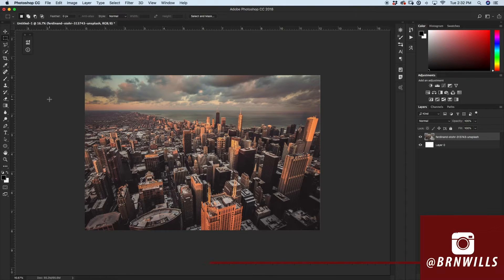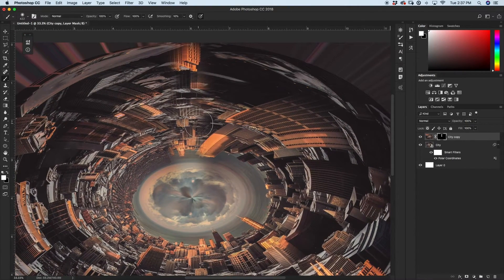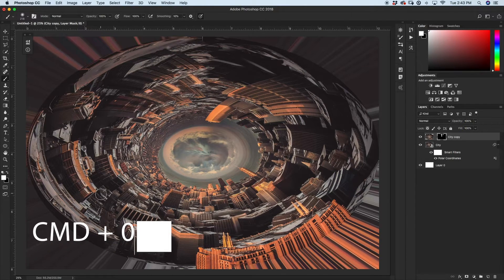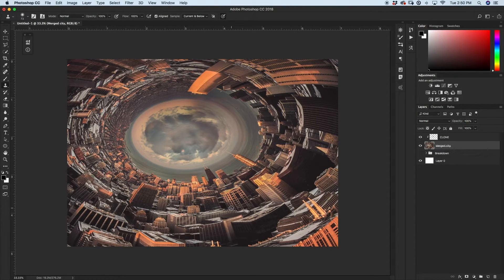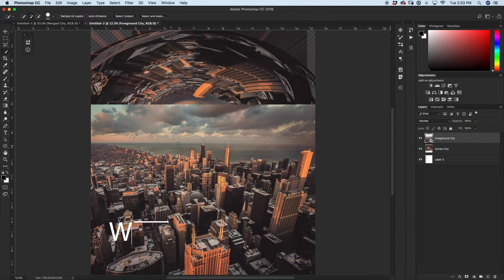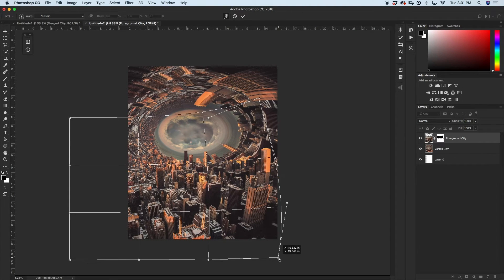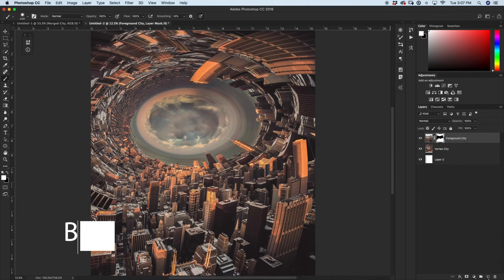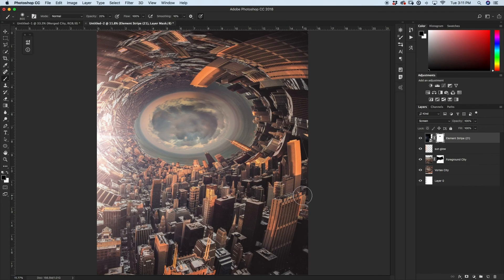How To Create THIS Epic Inception Effect In Photoshop!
5 Tips To Stay Better Organized In Photoshop:
LIGHT BURST TUTORIAL:
Today we talk about how to create this epic cityscape inception vortex effect using a variety of tools and filters within Adobe Photoshop CC. This effect can also be used with mountains and other nature landscapes!